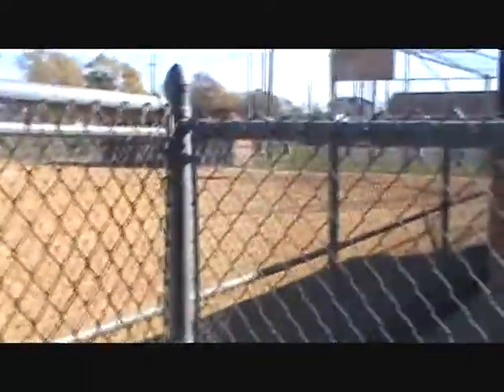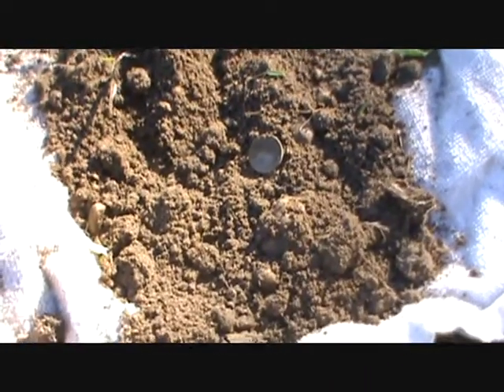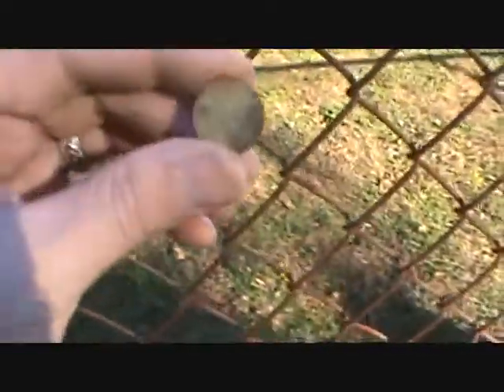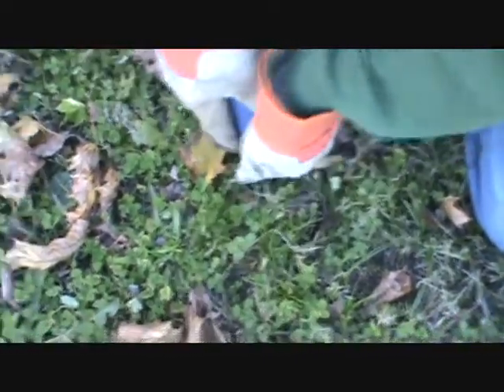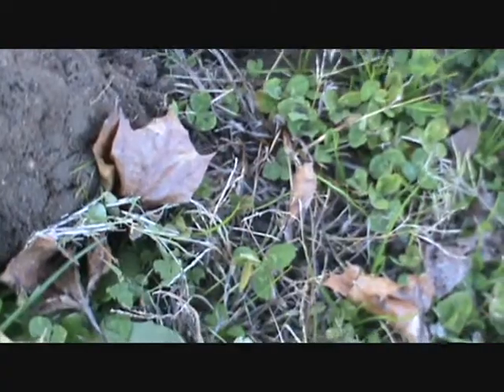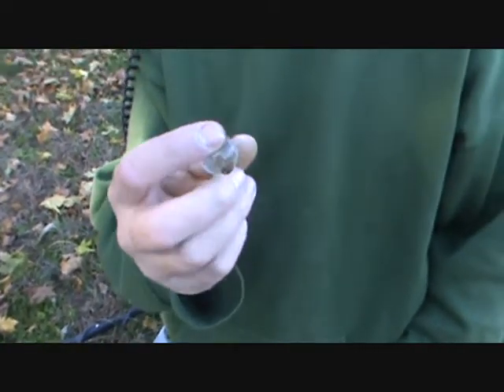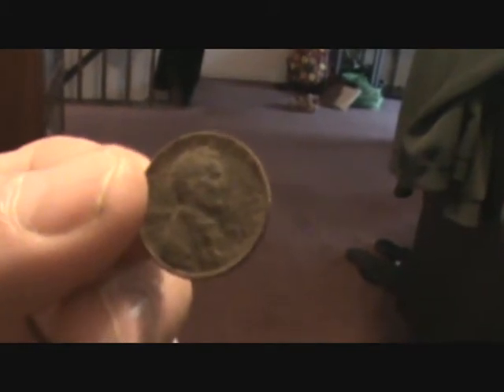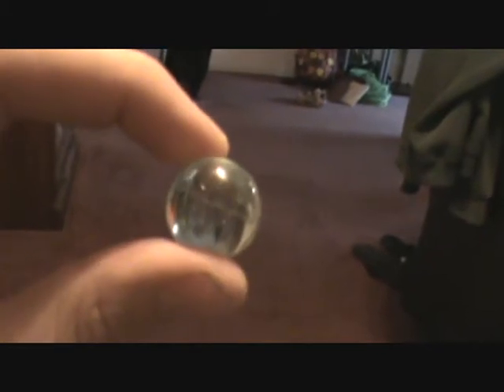Metal Detecting on Vets Day with my kids...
Took the kids to an older Little league field. It is from the late 1930's.